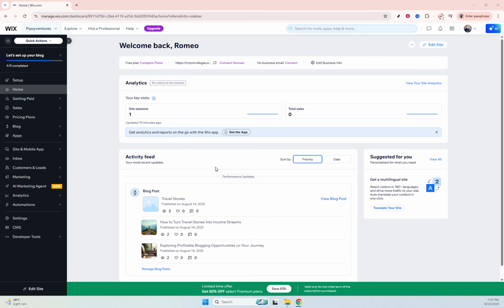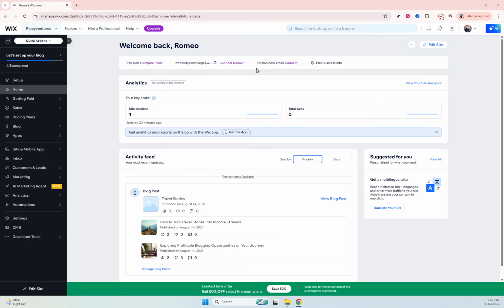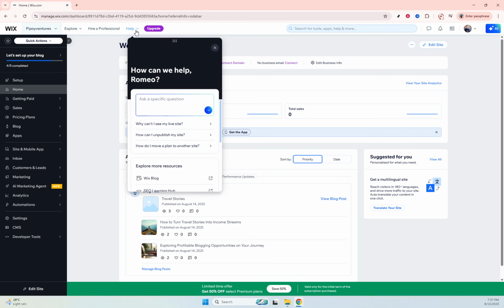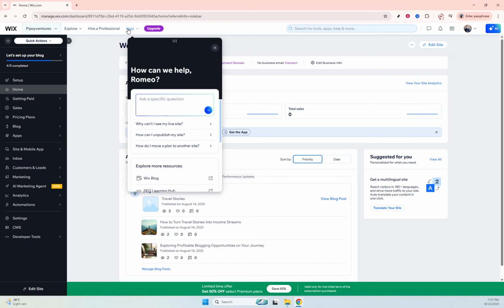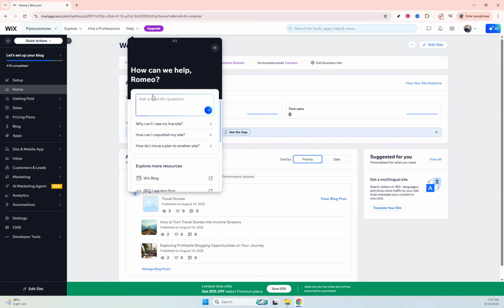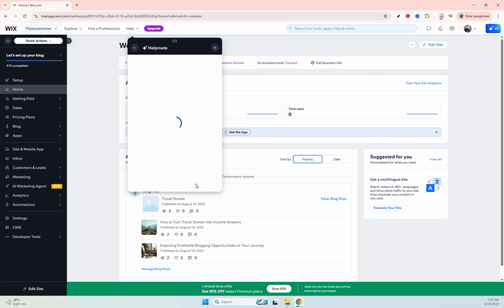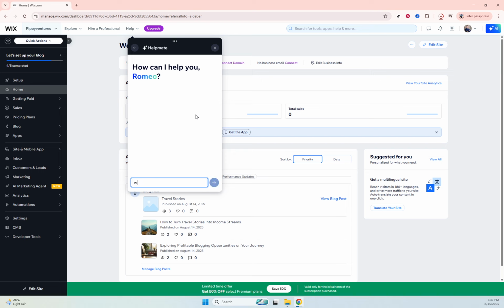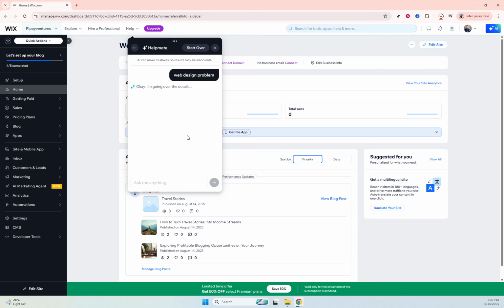How To Contact Wix Support Wix Customer Service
Need help with your Wix website? In this tutorial, I’ll show you exactly how to contact Wix support and get the customer service you need. Whether you’re dealing with billing issues, technical problems, or just need some guidance, Wix offers several ways to reach their support team.

👉 In this video, you’ll learn:

How to access Wix Help Center

The step-by-step process to request a Wix support callback

How to contact Wix customer service by chat or email

Tips to get faster support for your website issues

No more wasting time searching around — this guide will help you quickly connect with the right Wix customer support option so you can get back to building your website.